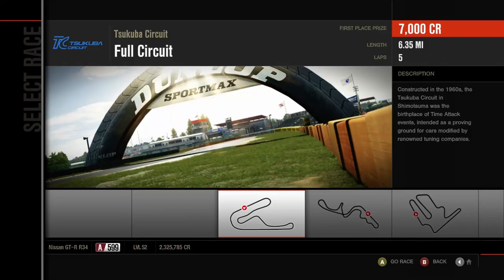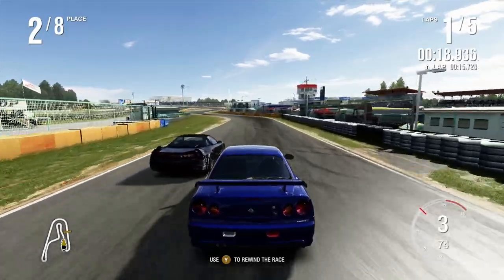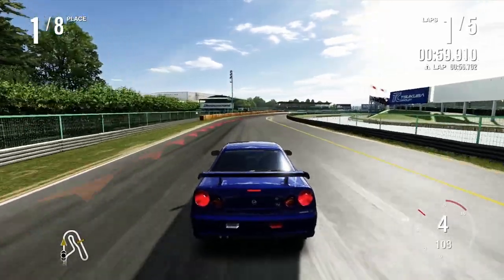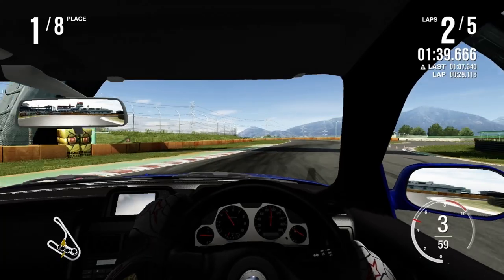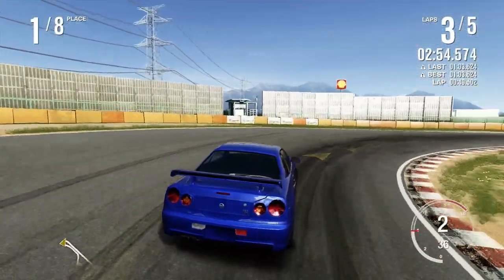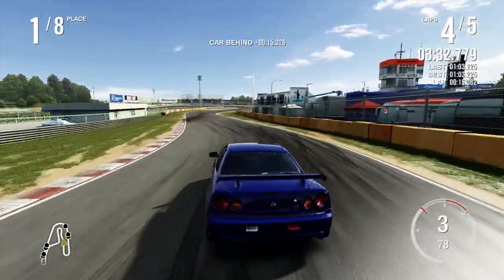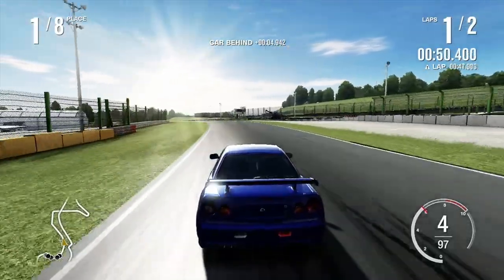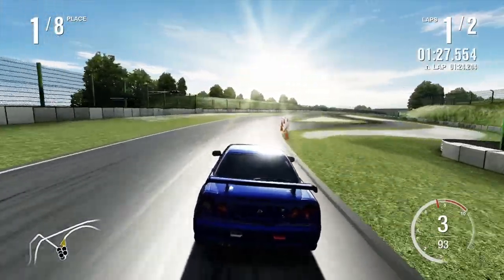Forza Motorsport 4 Playthrough - Class A Asian Tour - Episode 39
Chapters:
00:00 - Intro
00:50 - Tsukuba
06:32 - Suzuka
11:49 - Twin Ring Motegi